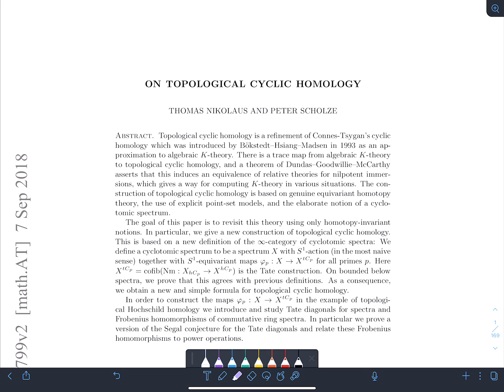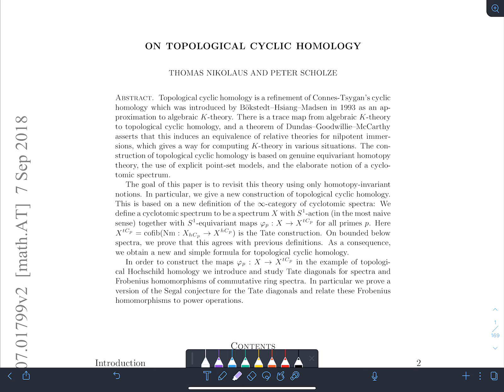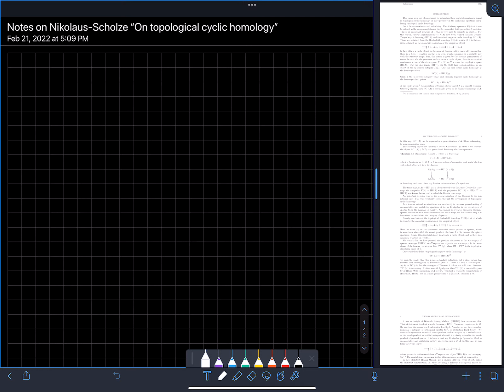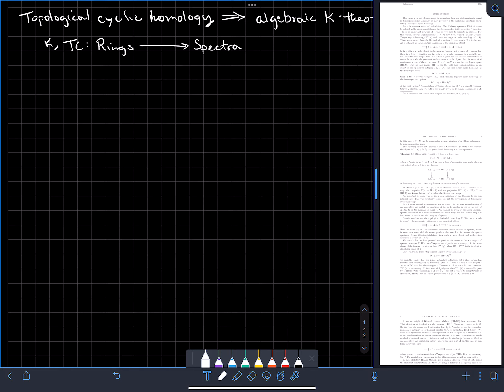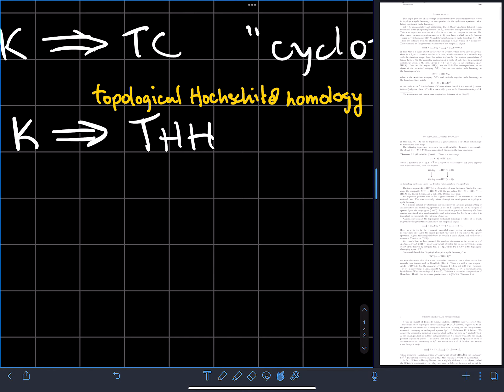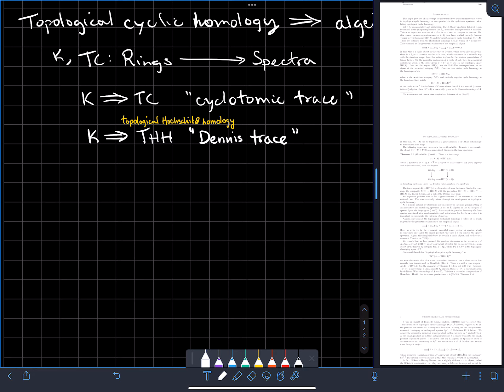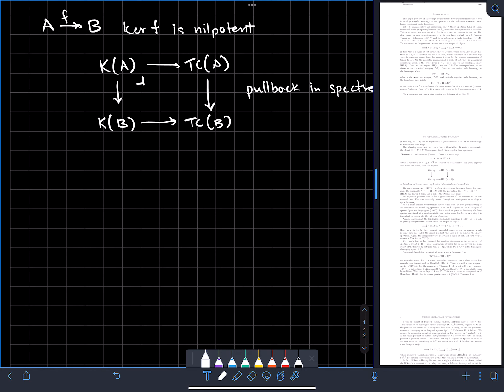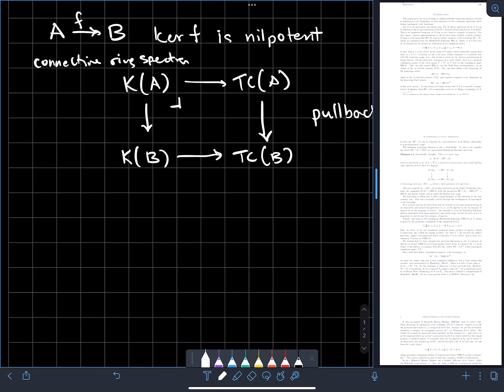Reuben Learns: Nikolaus-Scholze "On Topological Cyclic Homology" 1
Hi all! Sorry for the long silence since my last upload.

In this series, I'm reading through important papers and learning some math I've wanted to learn for a while and narrating it to myself but also to you all at the same time! I have a goal of understanding the recent bulk of work done by Bhatt-Clausen-Lurie-Mathew-Morrow-Scholze and others on p-adic geometry and homotopical methods in arithmetic geometry. It's a massive amount of research that is totally over my head at the moment, but it seems to be super important and I would like to know some of the basics.

Yuri Sulyma has put together a reading list on all of that stuff, so I'll be trying to read much of it over the course of the next year

I'm starting with Thomas Nikolaus and Peter Scholze's monumental paper "On Topological Cyclic Homology" as it is the most accessible to me given my current background.

I may go on some tangents to survey papers about fundamental background, like higher algebra and spectral algebraic geometry.